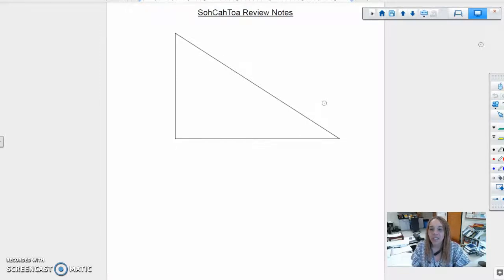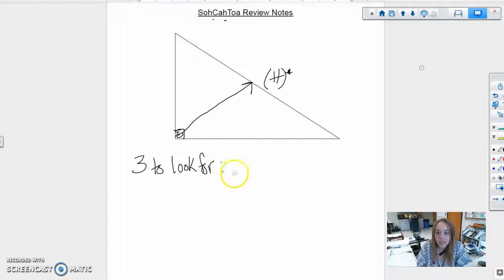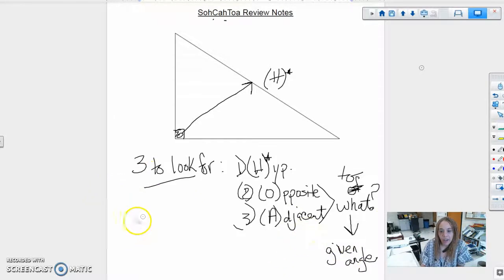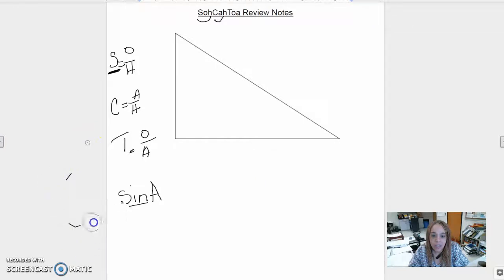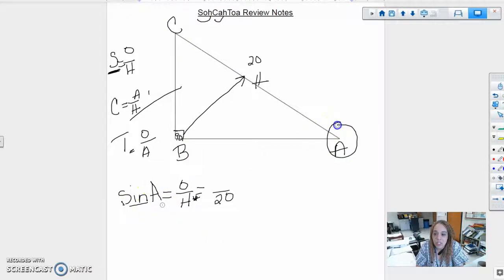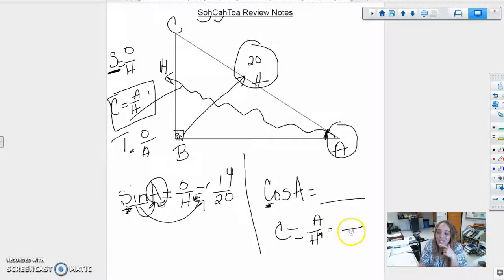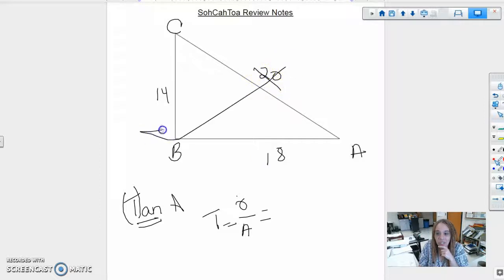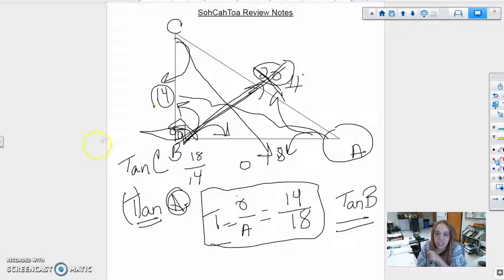sohcahtoa review notes